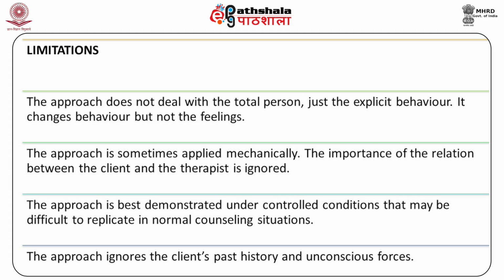Behavioural Therapy (PSY)